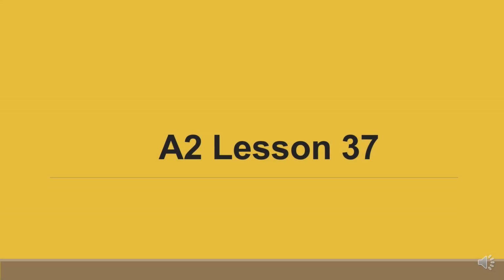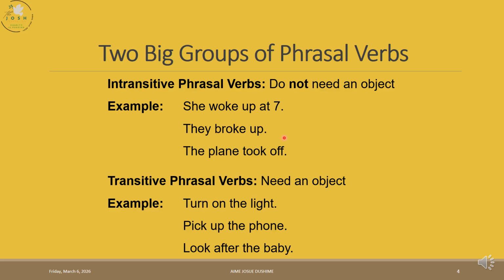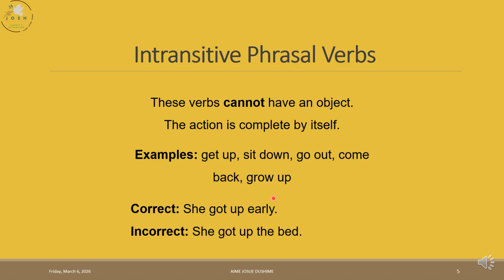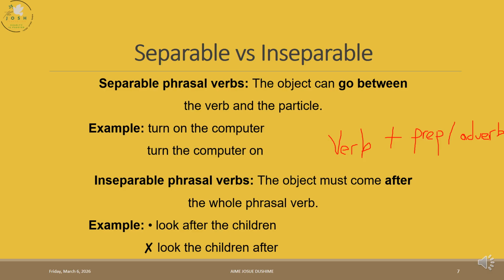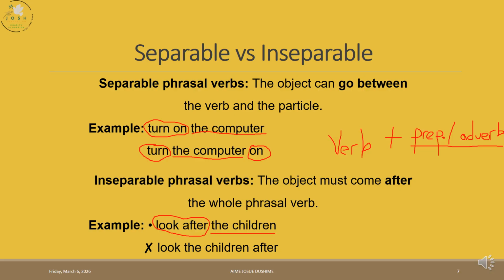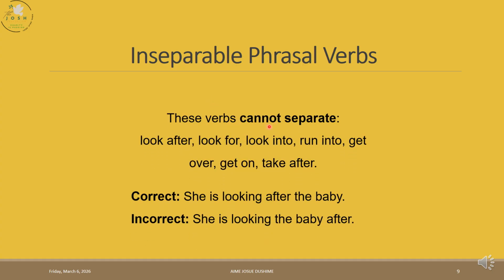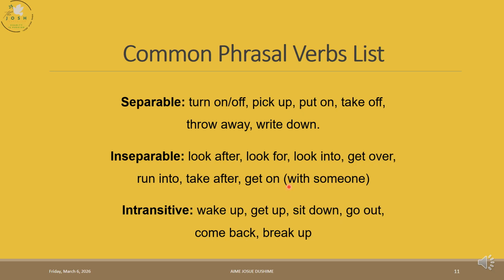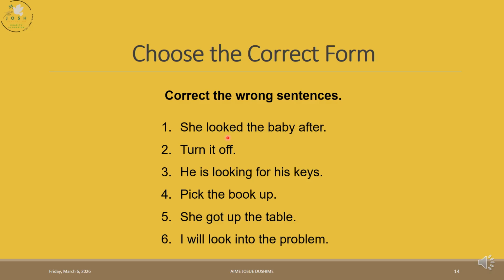Phrasal Verbs (Transitive & Intransitive) | A2 Lesson 37 | Speak & Learn English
In this lesson, I teach A2 English Grammar – Lesson 37, focusing on:

Phrasal verbs and their basic structures

At A2 level, learners begin to understand how verbs combine with particles (prepositions or adverbs) to create new meanings.

In this lesson, I explain:

• What phrasal verbs are
• The difference between transitive and intransitive phrasal verbs
• Separable vs inseparable phrasal verbs
• Where to place the object in separable phrasal verbs
• Common examples used in everyday English
• Frequent learner mistakes and how to avoid them

Clear sentence patterns and examples help learners recognize and use phrasal verbs more naturally.

By the end of this lesson, you will be able to:

• Understand how phrasal verbs are structured
• Identify transitive and intransitive phrasal verbs
• Use separable and inseparable forms correctly
• Improve fluency in natural spoken English

📌 Level: A2 (Pre-Intermediate)
📌 Focus: Basic phrasal verb structures
📌 Suitable for: Adult learners, exam preparation, self-study

👉 Continue the A2 series to complete the remaining pre-intermediate grammar topics.